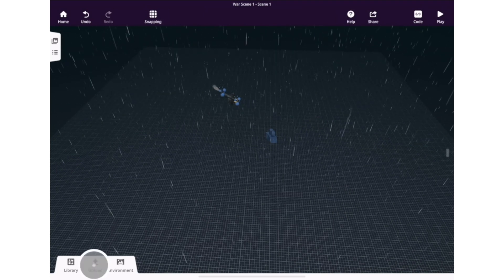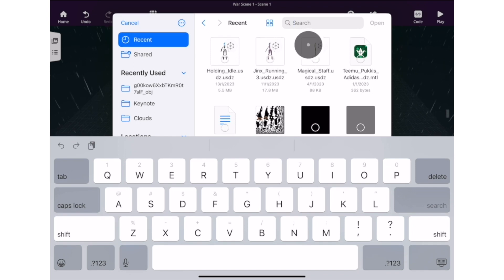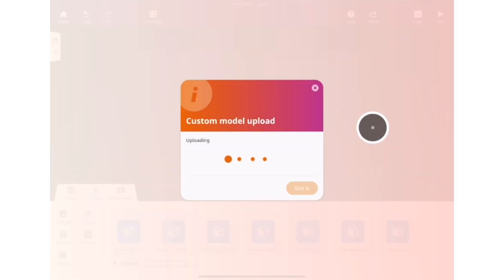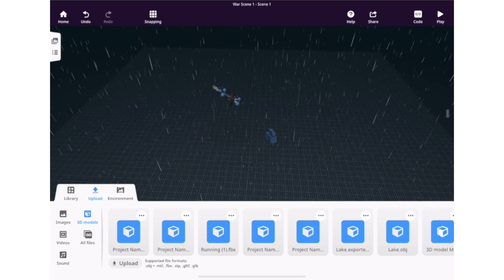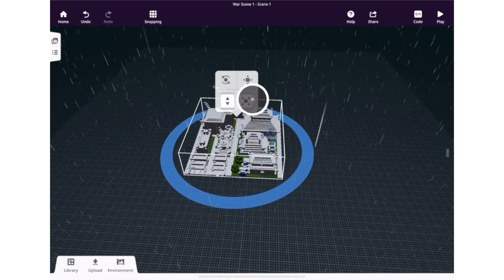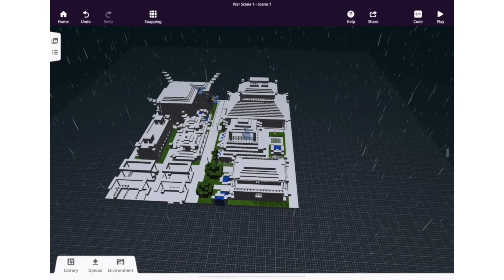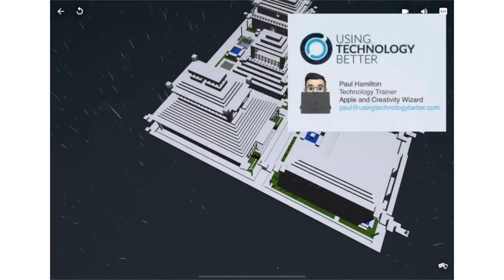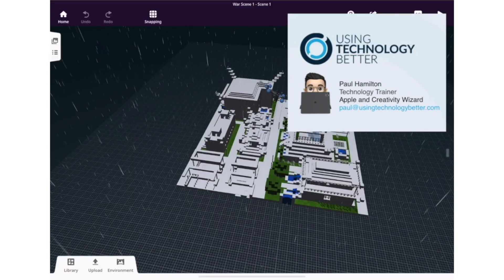How to upload 3D files into CoSpaces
Unlock the world of 3D creativity with our latest tutorial on uploading 3D files to CoSpaces! In this video, we'll guide you step-by-step on how to seamlessly integrate your 3D models into the immersive virtual world of CoSpaces. Whether you're a teacher, student, or a 3D enthusiast, this tutorial will help you bring your designs to life. Discover how to upload and manipulate your 3D files, customize their appearance, and even add interactive elements to create engaging virtual experiences. Watch now and take your 3D creations to the next level with CoSpaces! Let's dive into the world of limitless imagination together!

Like this tip?